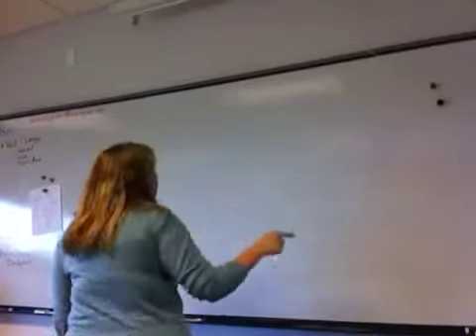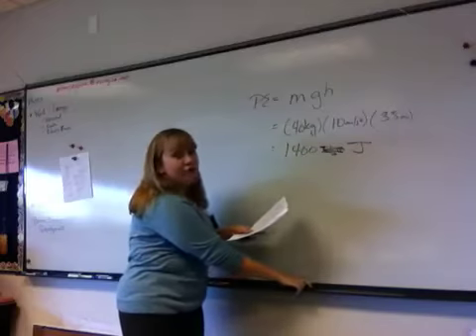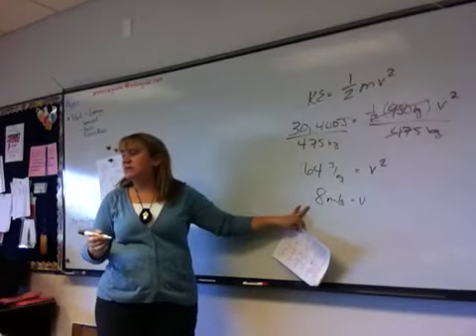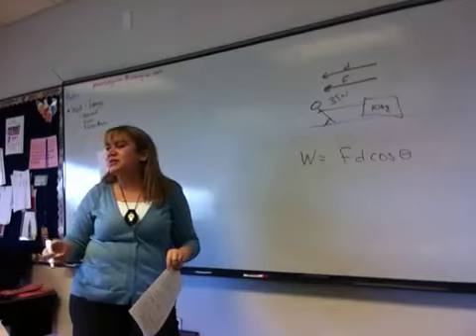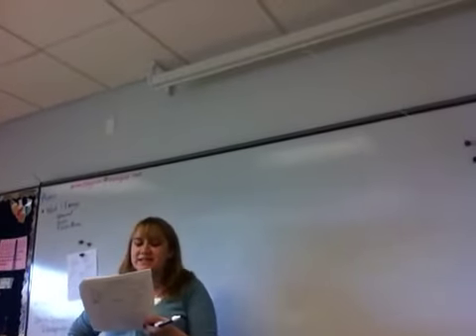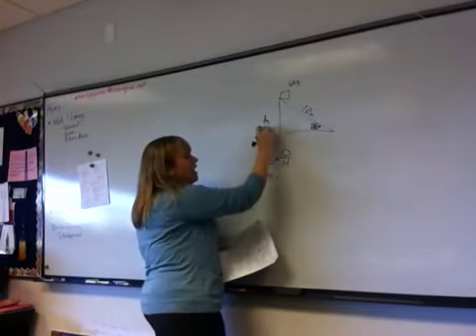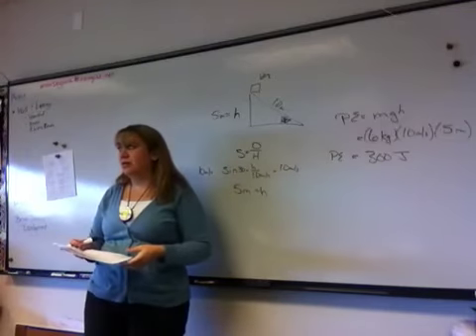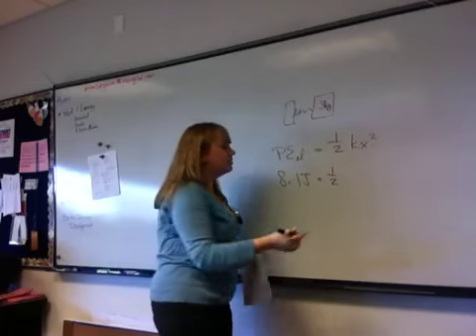Energy - Pt 1